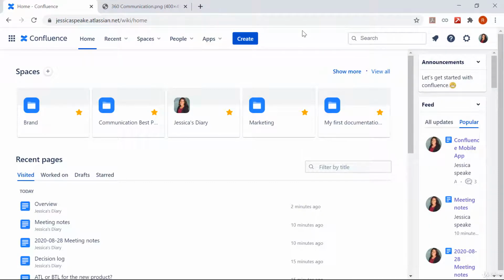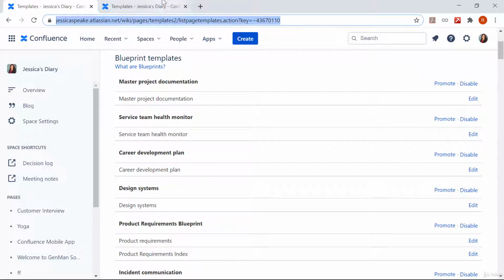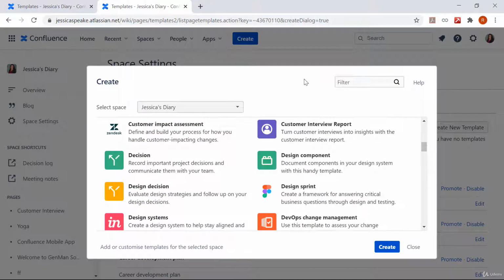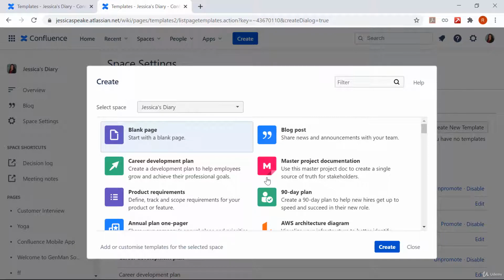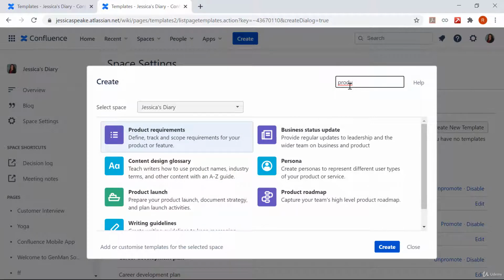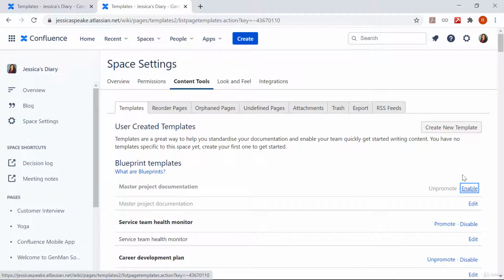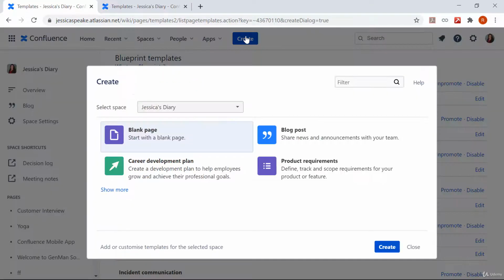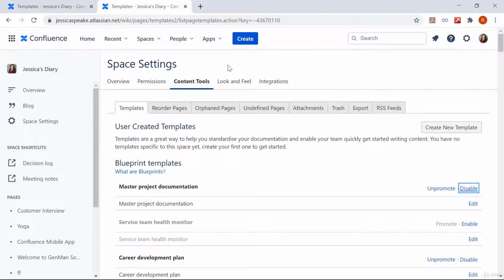Atlassian Confluence Masterclass 2020 Lecture 31 Page Blueprints Disable & Promote Blueprints